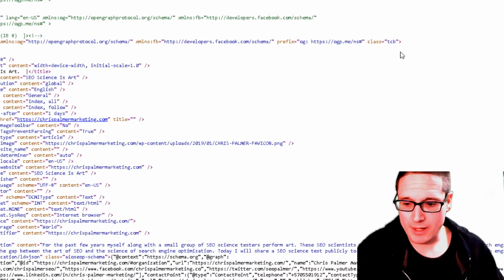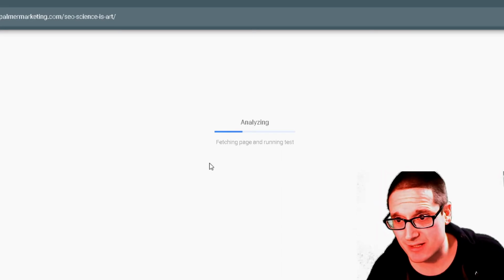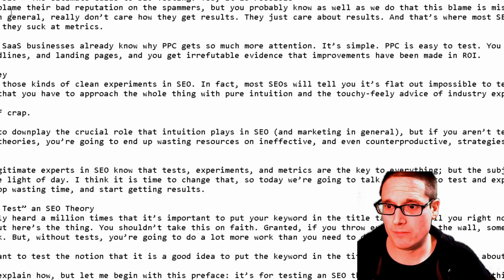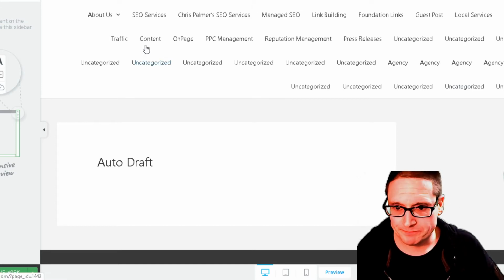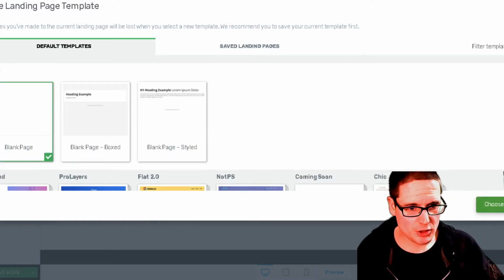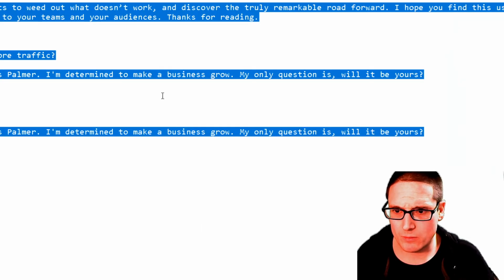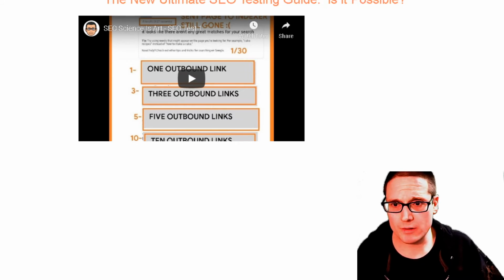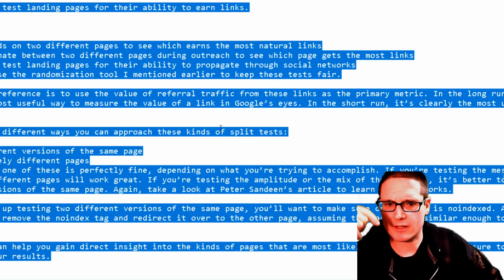SEO Testing • Search Engine Optimization Test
This SEO testing was to test if I could rank embedded content. I wanted to share the test with you today. This is an older test that I ran.

Result: The content rendered , the content also started to show results for some keywords.
This was a search engine optimization test just to see if I could rank content that was not inside the page , also the content was duplicated. Wanted to see results.

Note: Content rendered , content did rank for some keywords.
Chris Palmer Marketing-SEO
30 W Broad St fl2
Tamaqua PA 18252